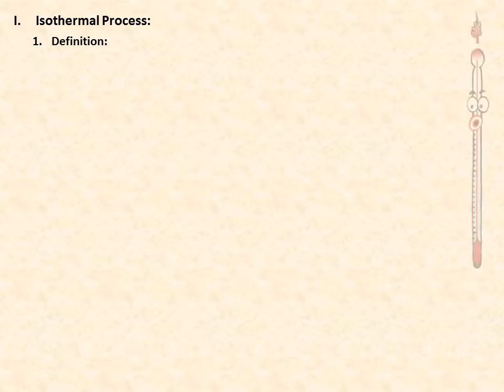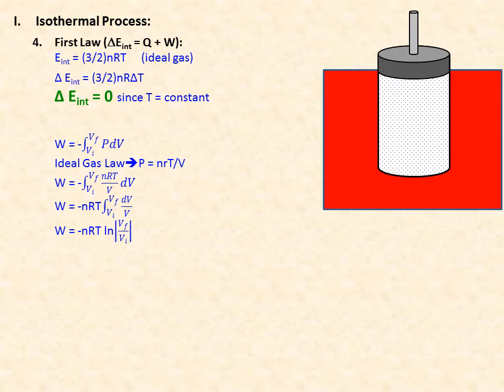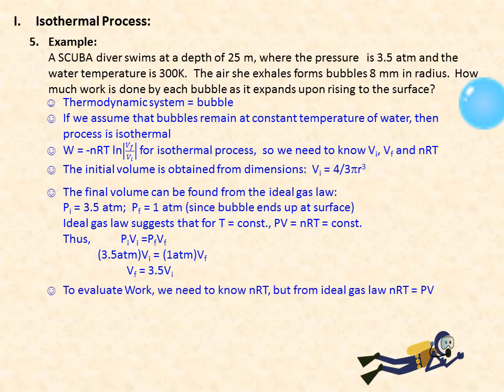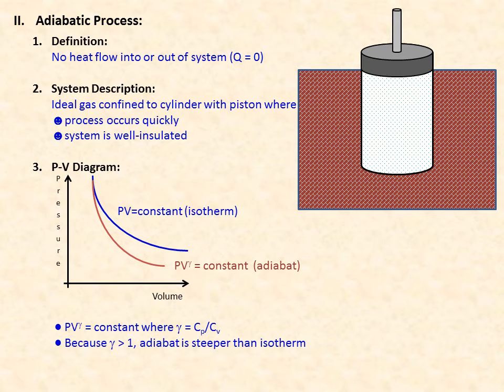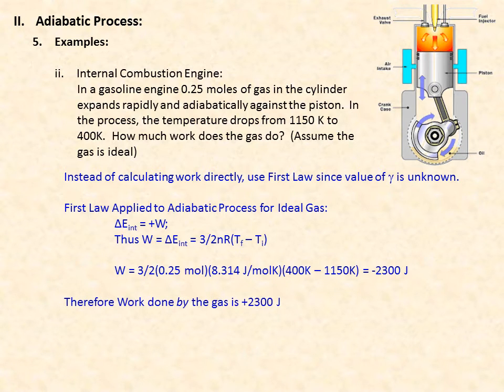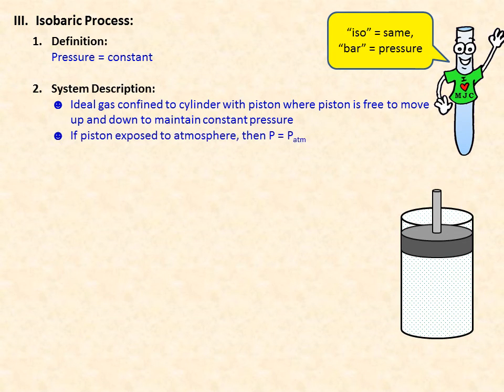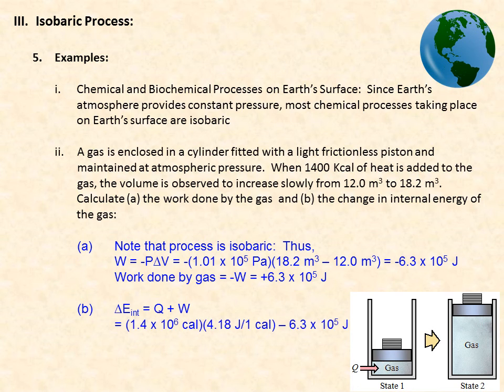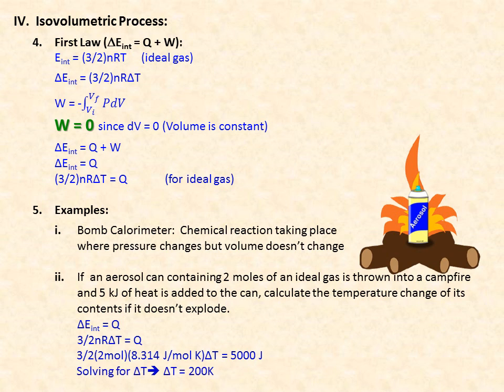Thermodynamic Processes of Ideal Gases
This video describes the 4 common thermodynamic processes of ideal gases, namely isothermal, adiabatic, isobaric and isovolumetric processes.  Each of the processes is defined, the system described for the ideal gas, the P-V diagram discussed, the First Law of Thermodynamics applied to the process as well as examples provided.